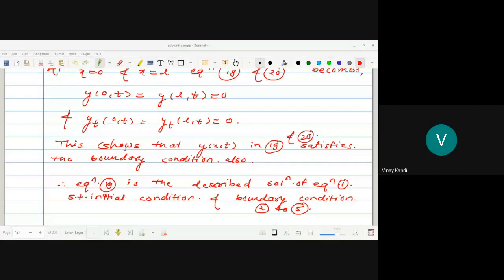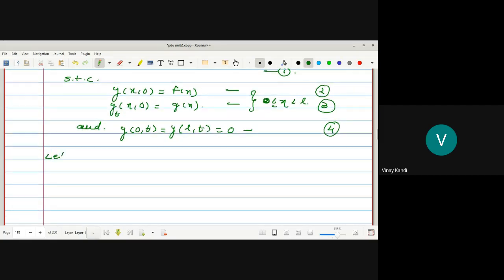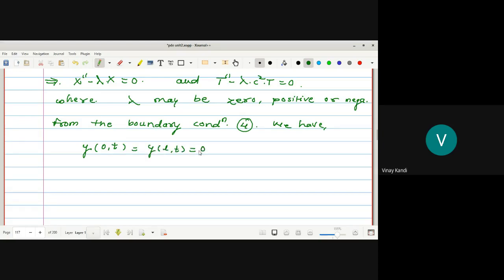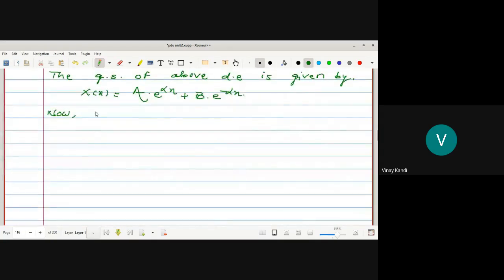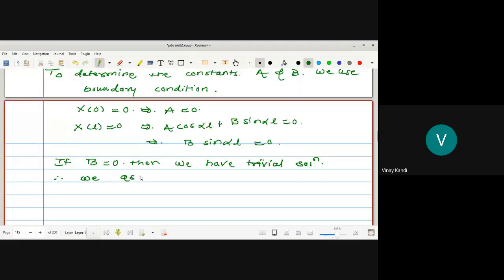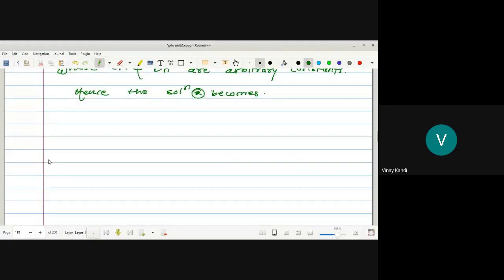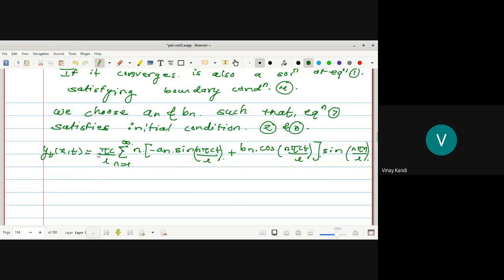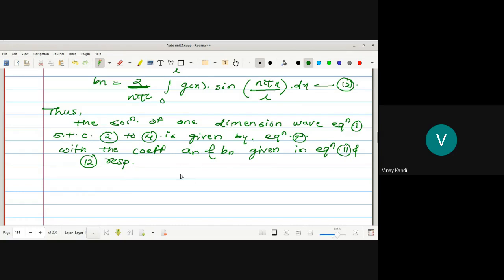partial differential equation lec no 33